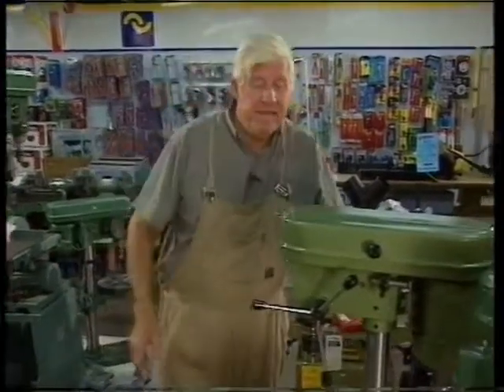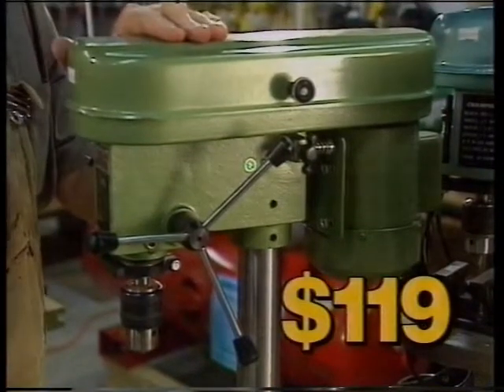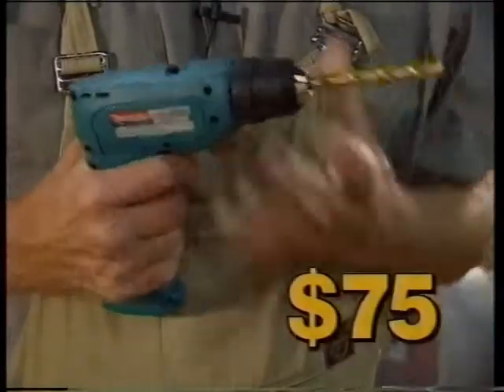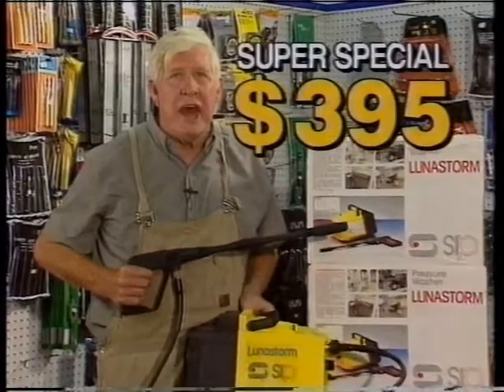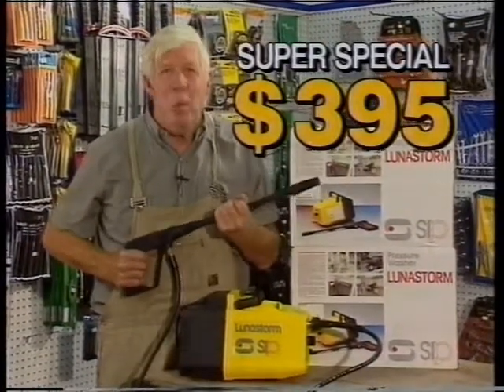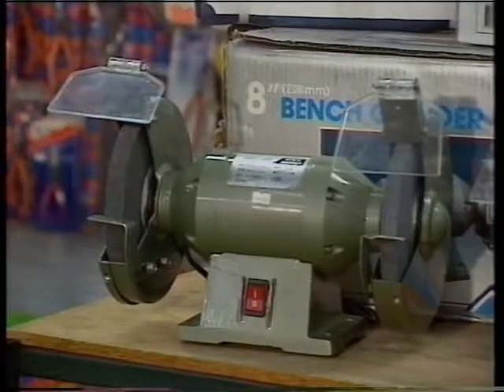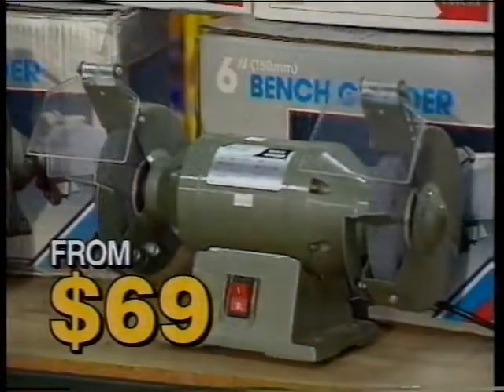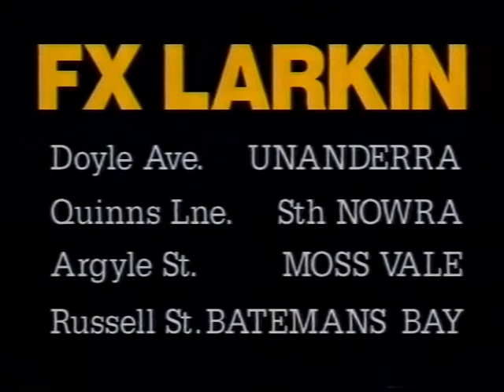FX Larkin TV Commerical (NSW, Australia) (1995)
TV Commerical for FX Larkin, a chain of hardware stores throughout the south coast of New South Wales, Australia